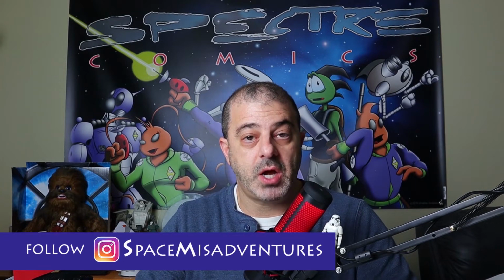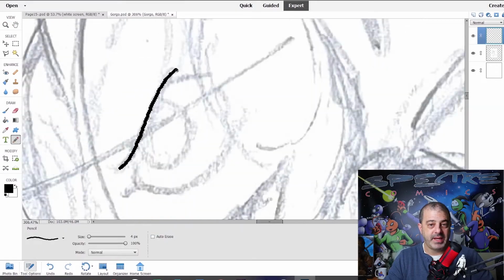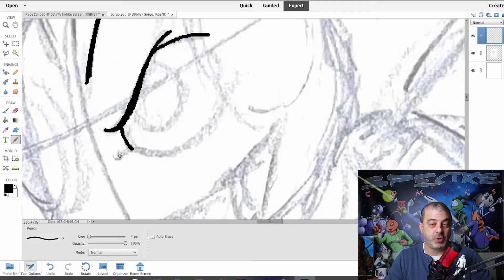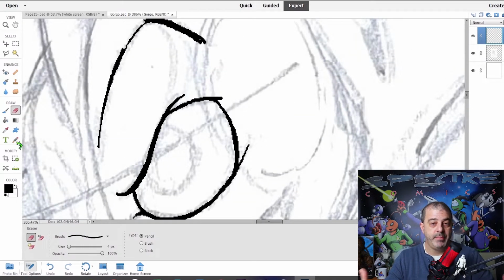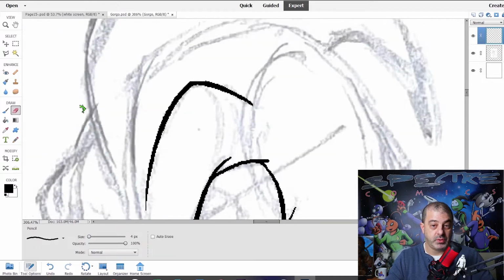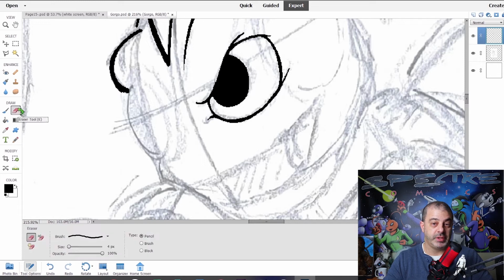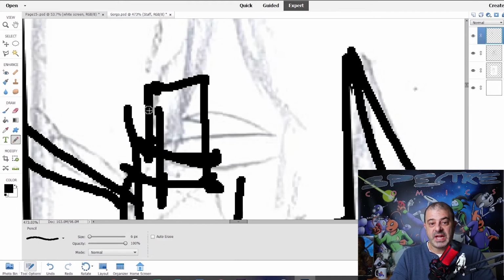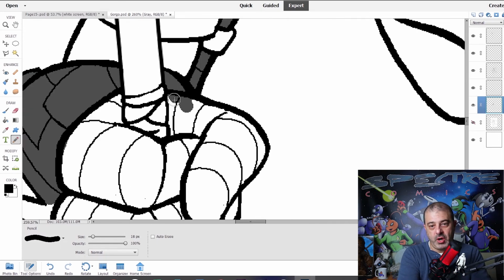Character Design – Design your Comic Book Villain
I’ve been meaning to design the big bad villain of my Spectre Comics for years now. But I’m reaching the point in the story where the Villain will have a prominent roll as we reach the final confrontation of this adventure.  So let’s talk through the process of going from concept to final design for the Antagonist of the Spectre Rogue Asteroid storyline.

I create my art with:
Wacom Cintiq 13HD Drawing Tablet:
Adobe Photoshop Elements 2022:

I film my videos with:
Camera EOS M50 DSLR:
Tripod for the Camera:
HyperX Quadcast USB Microphone:
Julius Studio Lighting for videos: